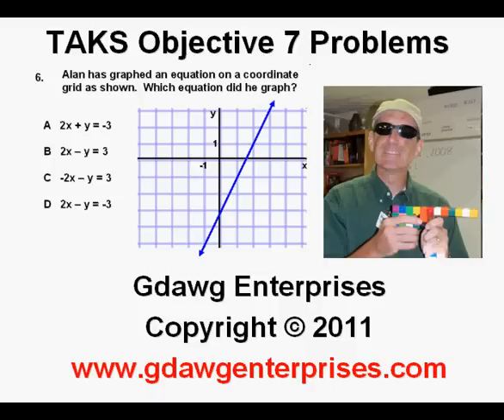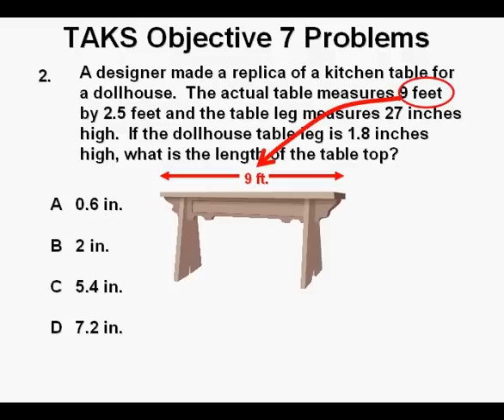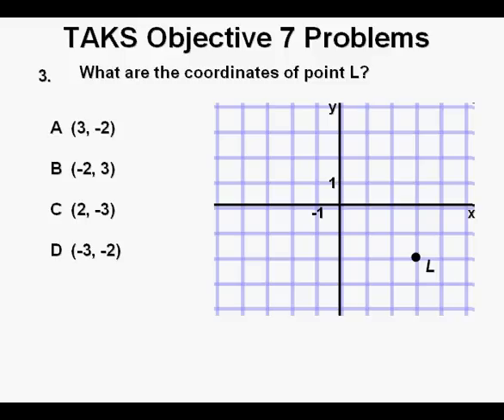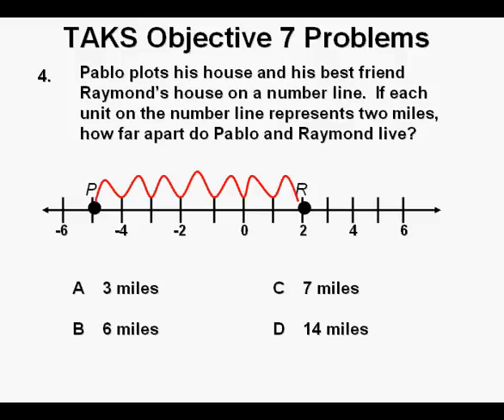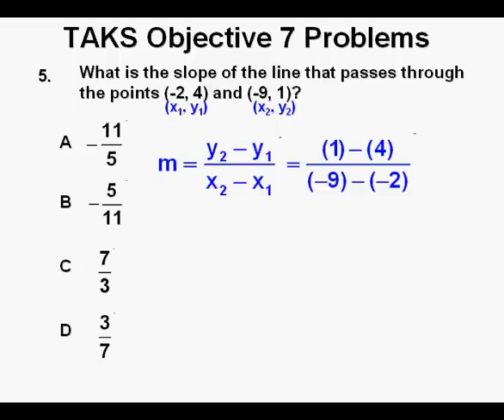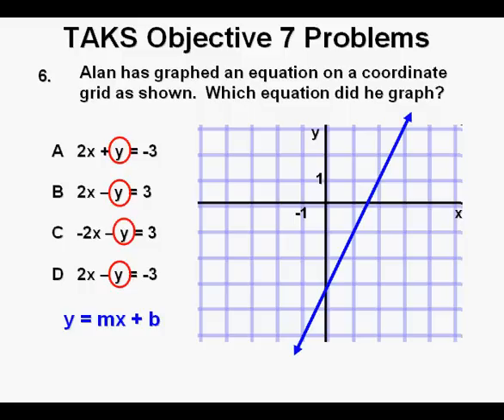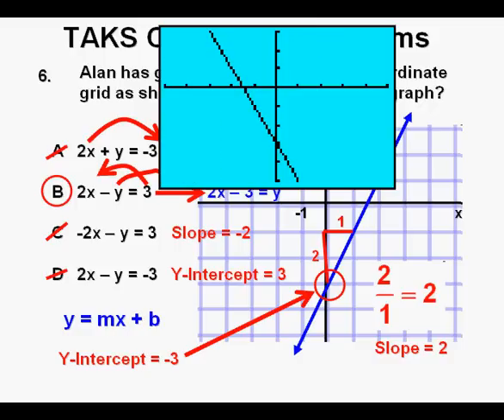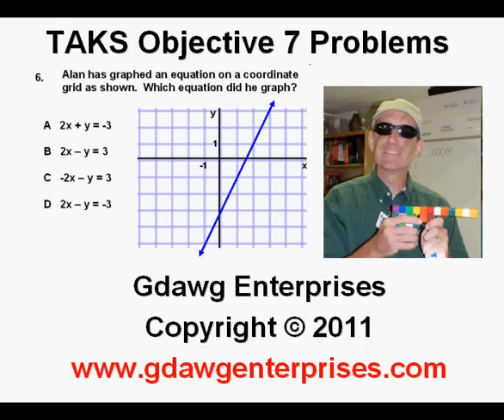TAKS Objective 7 Problems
This video has seven problems covering TAKS objective 7.  There is a problem of 3 D visualization, there are problems on using coordinate planes, proportionality of dimensions, finding using slope and y-intercept on a coordinate plane, and one on the Pythagorean Theorem.  There is a lot of attention to error analysis on multiple choice answers.